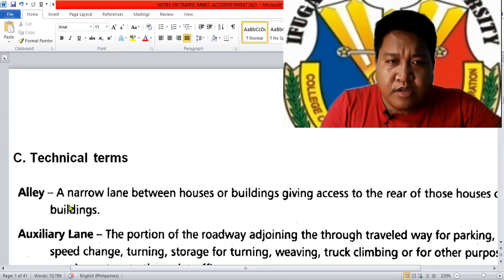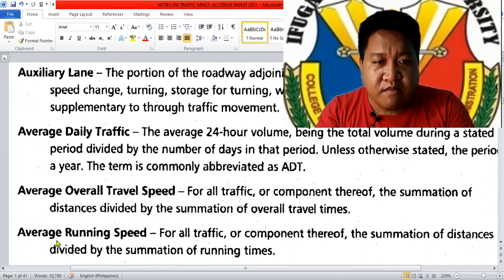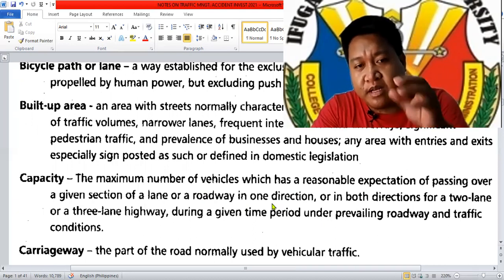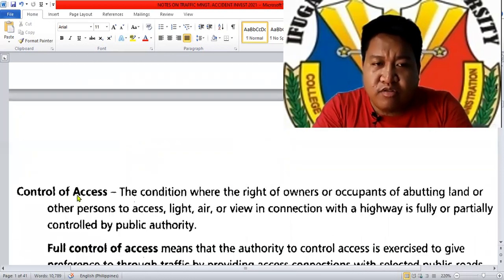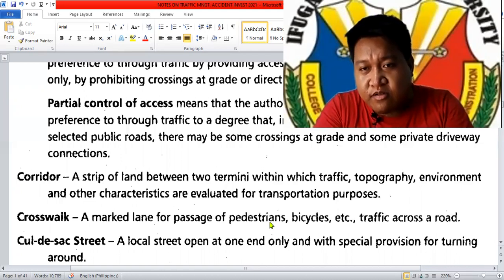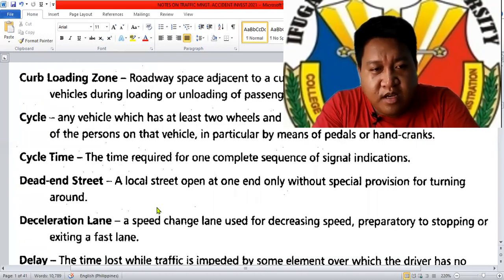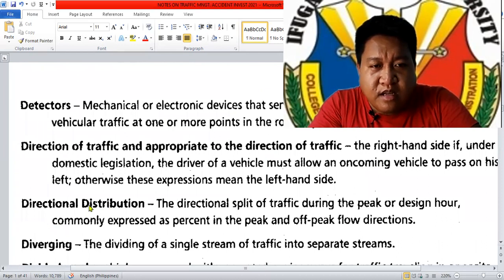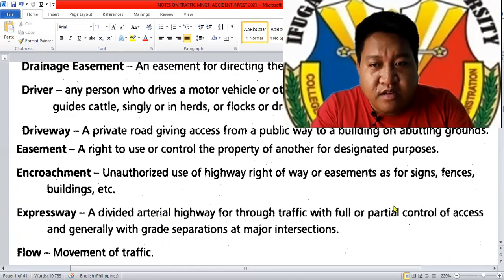TRAFFIC. CHAPTER 1. TECHNICAL TERMS A-D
This topic tackles the commonly used terms in traffic management parlance that are important in the study of traffic management.

This material is for ifsuccjepotia use.